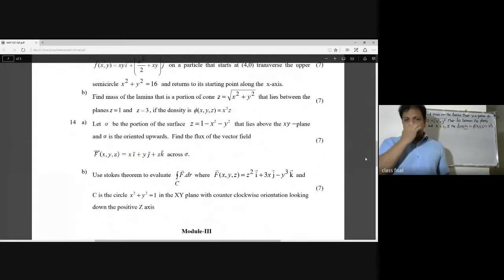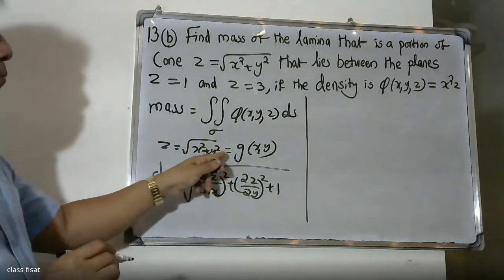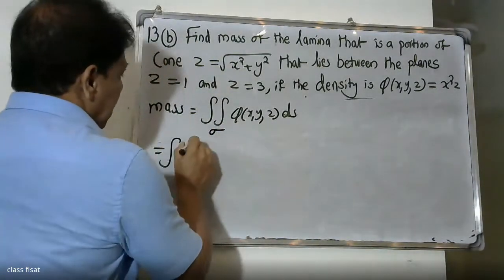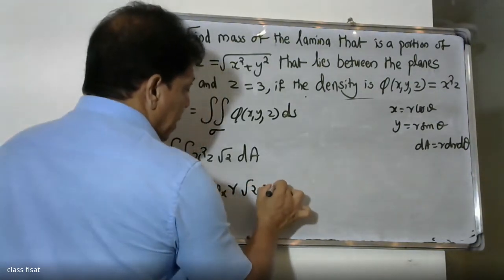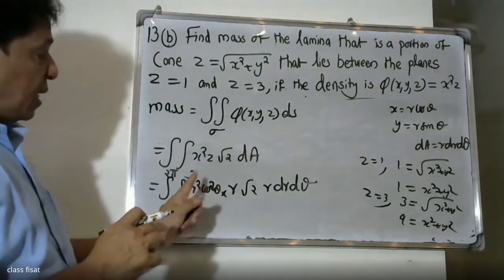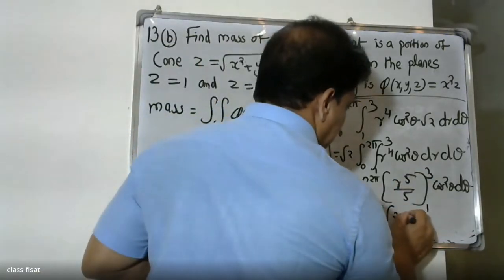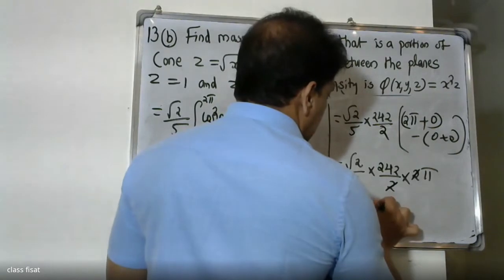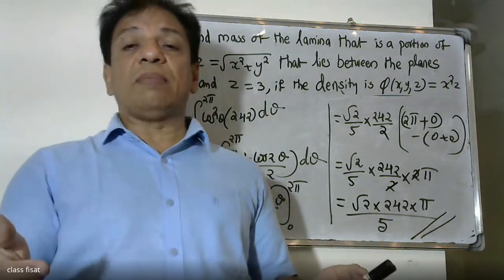ANSWER KEY-QUESTION-13(b) | MAT-102 |KTU| S 2 Sem. B.Tech Degree Examination June 2022 (2019 scheme)